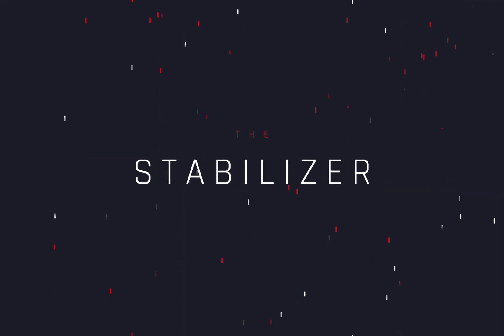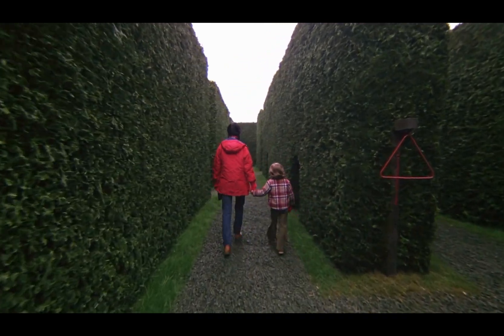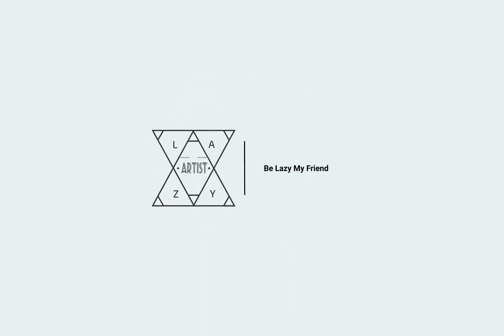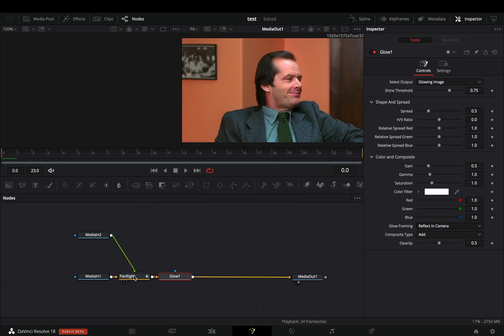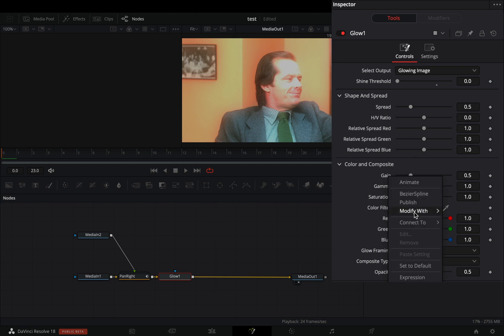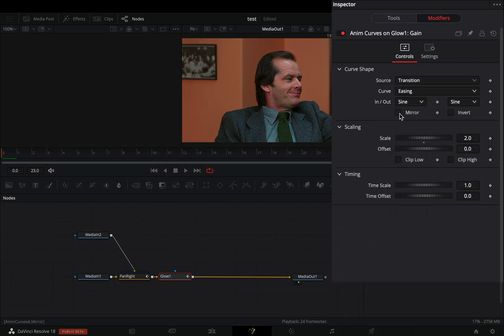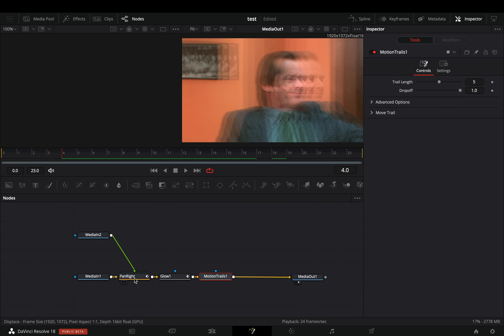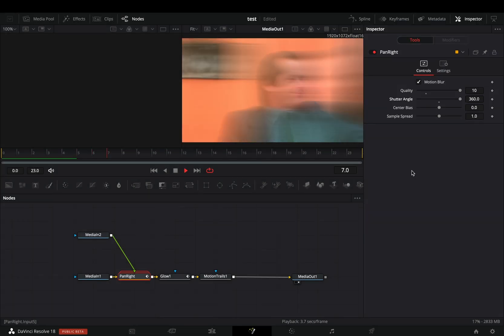Advanced Pan Transition | DaVinci Resolve 18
How to make the advanced pan transition in davinci resolve fusion page

you can send them here :

BTC : 1Ecg6F8UnFHnVxsKhbkecqtge11vBhqS5
ETH : 0xB643C1C8B6C75bcB3426F40f8514CB89Fc294abC